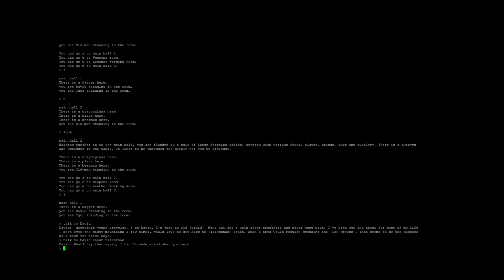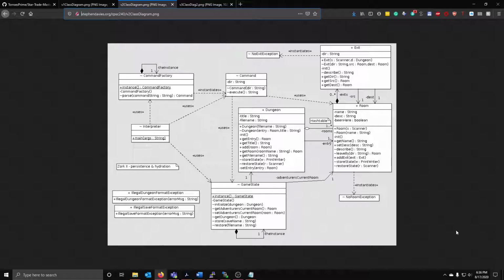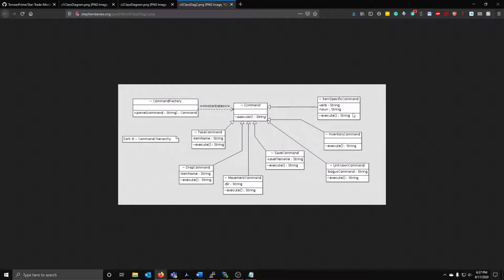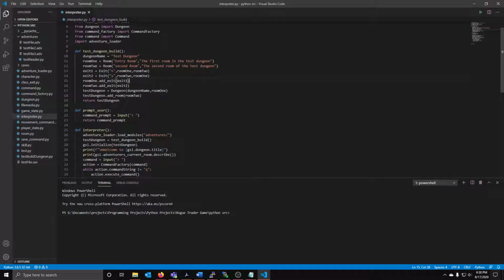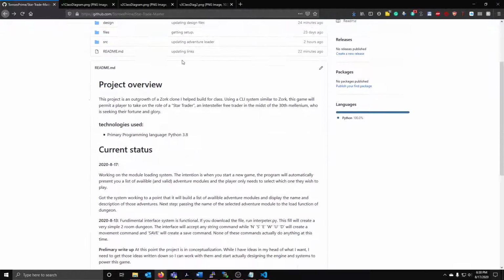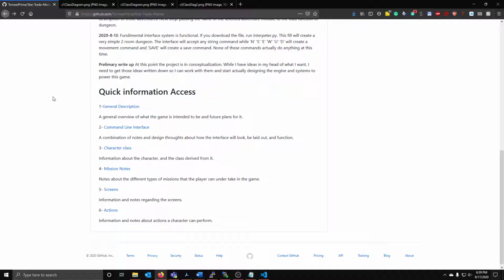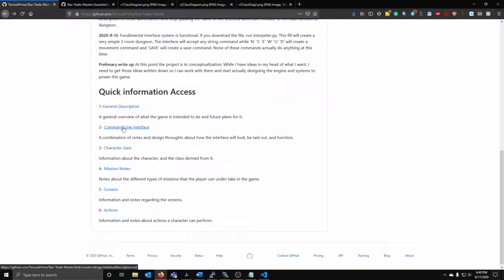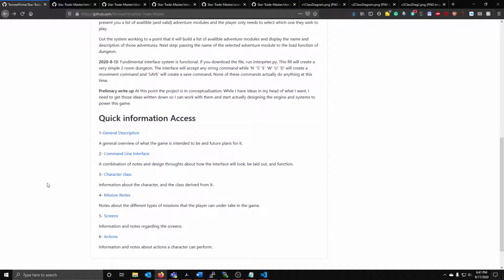Adventure Game Update - Project Overview